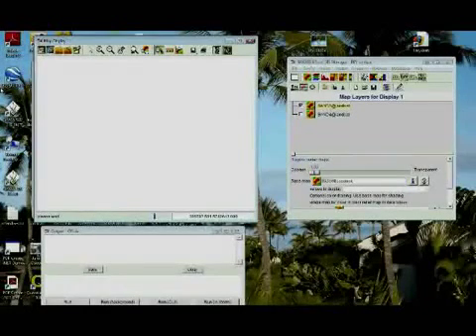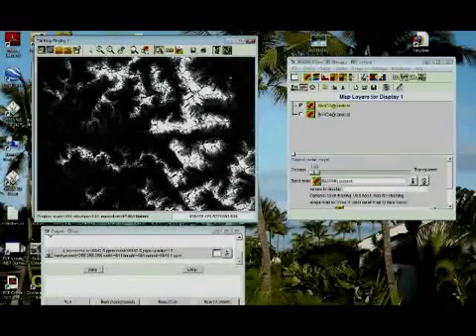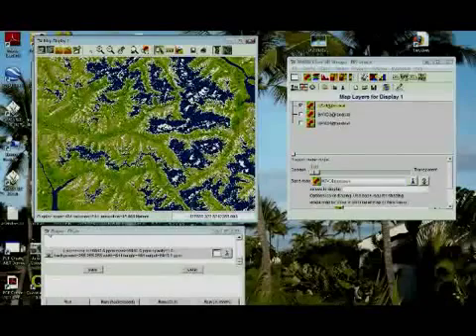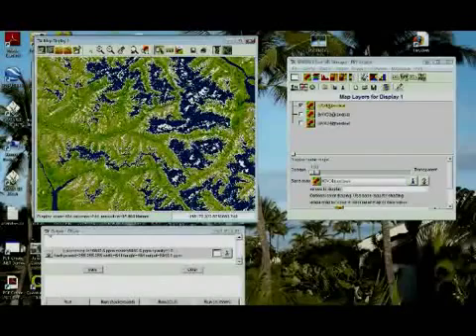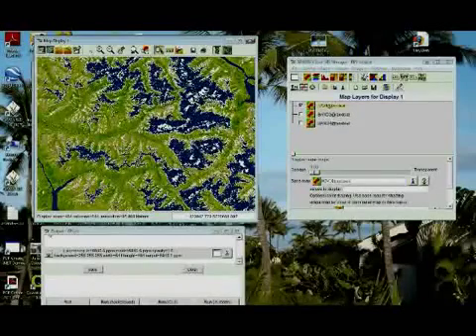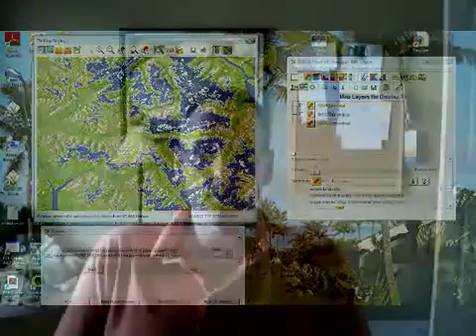Normalized Difference Vegetation Index with GRASS GIS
NDVI with Grass GIS